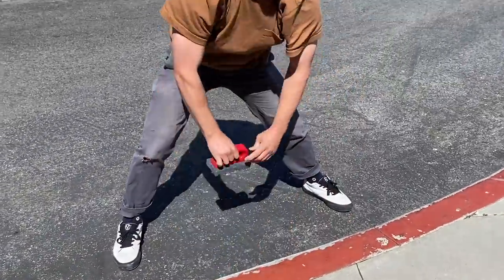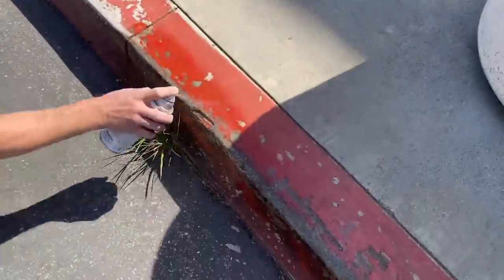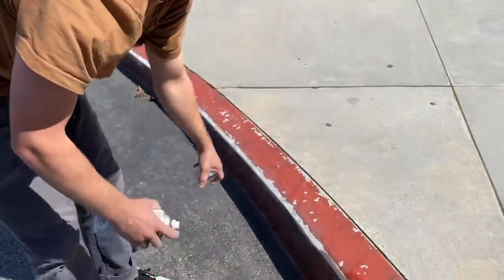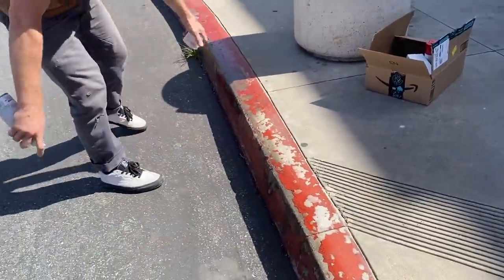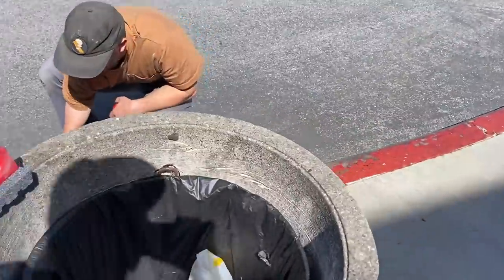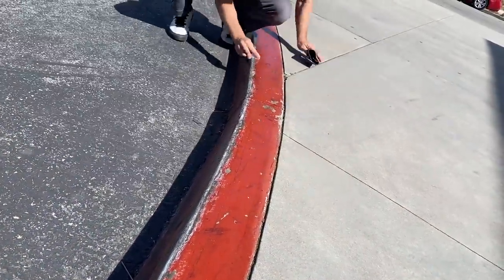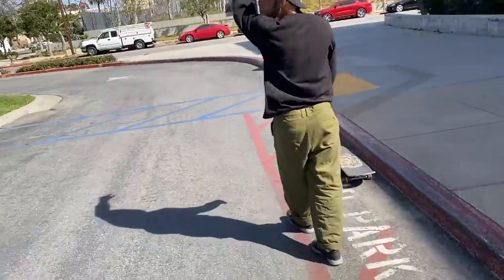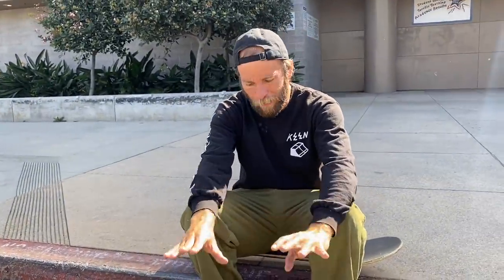MAKE YOUR OWN ULTIMATE CURB SPOT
Cory Keen and Dan Corrigan show you the ins and outs of making a curb random curb amazing for skating.

We also sell our very own Slappy curb at KEENRAMPS.COM